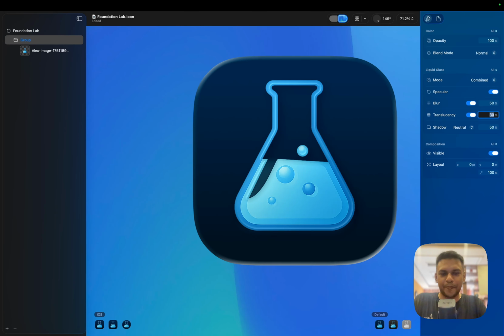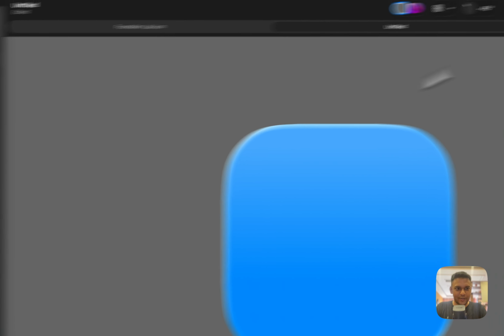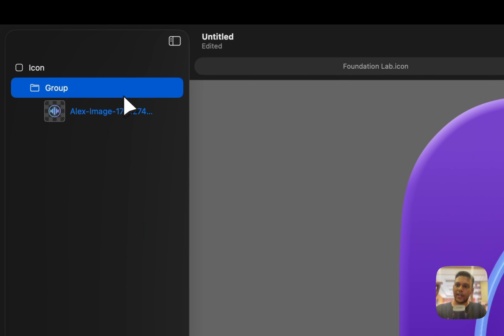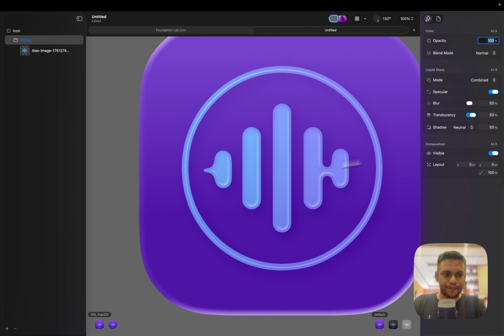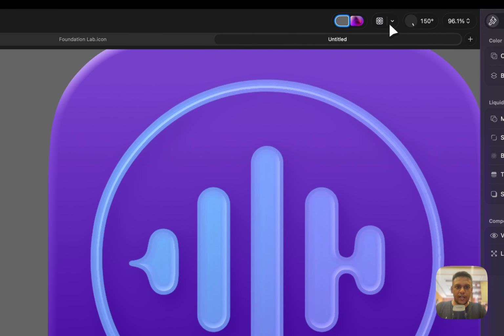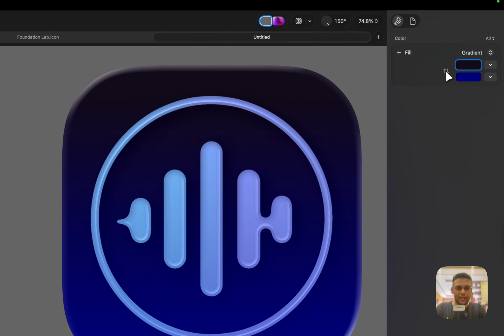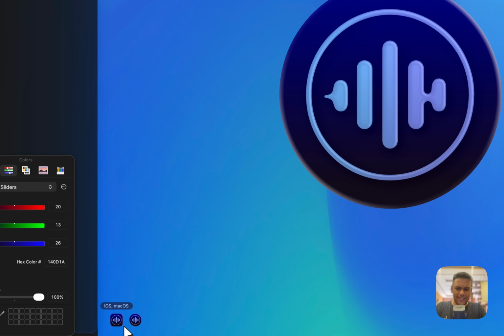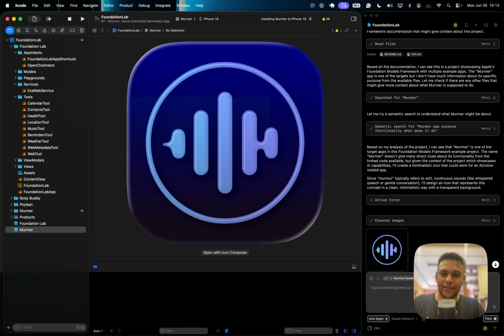Exploring Icon Composer WWDC25: iOS 26, macOS 26 & watchOS 26 Guide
Explore Apple's new Icon Composer app from WWDC 2025. Learn how to create app icons with the liquid glass design for iOS 26, macOS 26, and watchOS 26.

TIMESTAMPS:
00:01 - Introduction to Icon Composer
00:18 - Requirements: macOS 26 Tahoe and setup
00:54 - Creating your first project (Murmer app example)
01:13 - Background options: gradient, solid, system colors
01:50 - Light reflection angle control
02:16 - Adding your icon image
02:43 - Group and image opacity settings
03:01 - Blend modes: darken, screen, overlay
03:21 - Liquid glass modes: individual vs combined
03:40 - Specular design for depth effects
04:13 - Blur and transparency controls
04:35 - Shadow settings
05:01 - Grid alignment and sizing with concentric circles
05:50 - Adjusting background colors and gradients
07:01 - Light angle optimization
07:16 - Testing on different backgrounds
07:40 - Monochromatic and tint modes
08:36 - Final preview on Apple Watch
08:43 - Exporting your .icon file
09:02 - Adding icon file to Xcode project
09:25 - Building on simulator
09:35 - Conclusion

WHAT YOU'LL LEARN:
Complete Icon Composer workflow from WWDC 2025
Liquid glass design implementation
Multi-platform icon creation for iOS 26, macOS 26, watchOS 26
Xcode integration with .icon files
Background effects and lighting configuration
Blend modes and specular effects
Testing icons on different wallpapers
Export and deployment process

REQUIREMENTS:
macOS 26 Tahoe (beta)
Xcode 17 beta
Icon Composer app from Apple
PNG image with transparent background

This tutorial covers the complete process from initial setup through building your app with the new icon format.